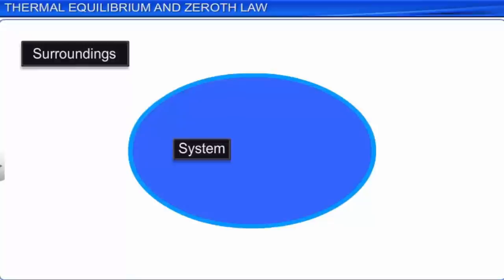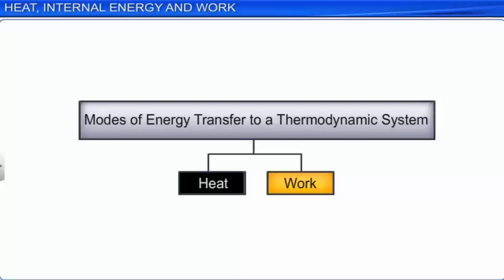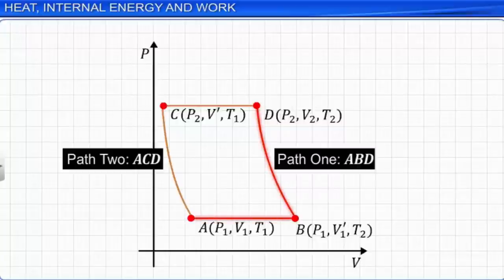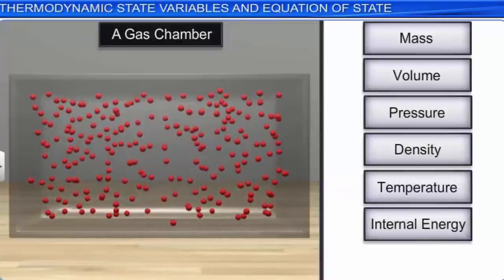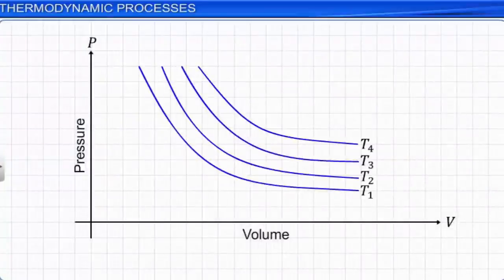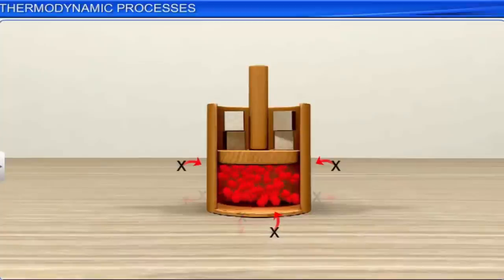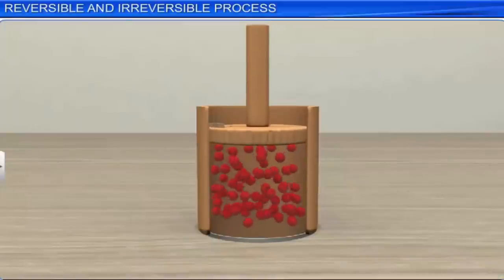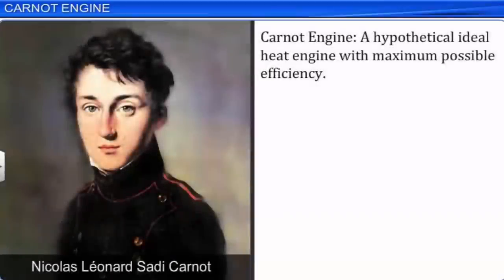CBSE Class 11 Physics 12 || Thermodynamics || Full Chapter || By Shiksha House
This is the 3d animated lesson of CBSE Class 11 Physics 12, Thermodynamics, Full Chapter, by Shiksha House with explanation which is very interesting and easy to understand way of learning by Shiksha House. Shiksha House is an Education related Channel to teach CBSE, ICSE, NCERT and state board lessons. Shiksha House uploads videos of all Subjects of Secondary, Higher secondary Education. Shiksha House teaches in very interesting way with easy to understandable 3d Animated Video Lessons. For Physics 12